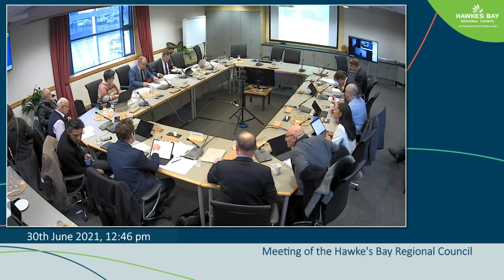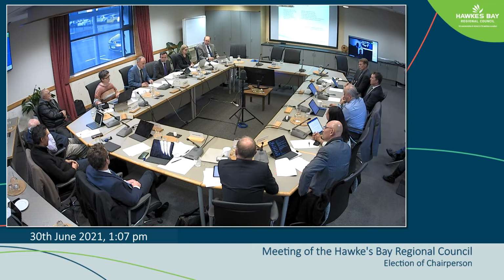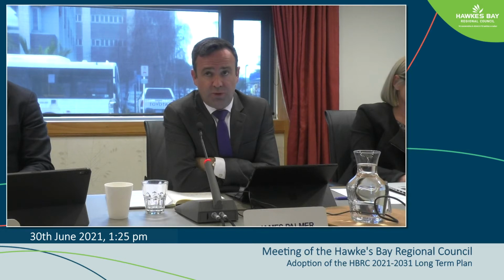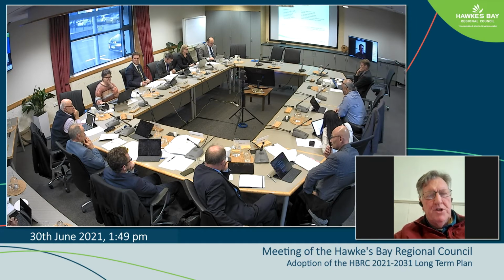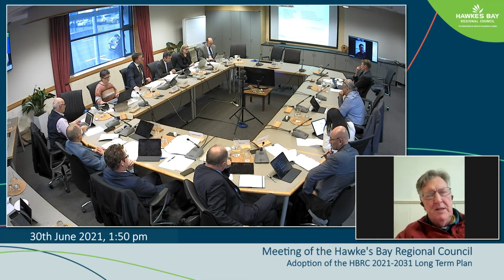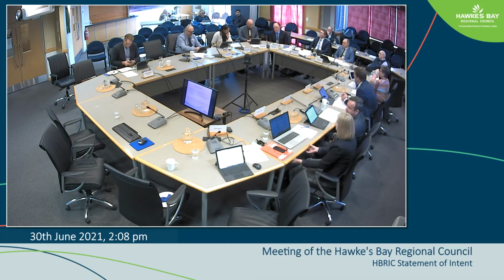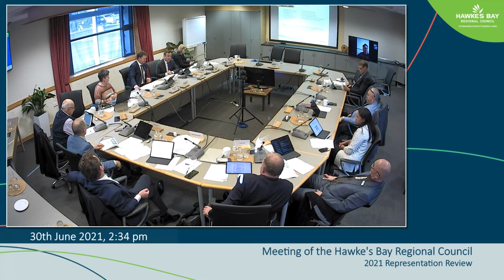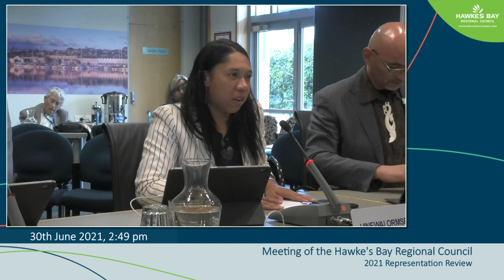Meeting of the Hawke's Bay Regional Council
Agenda:
1. Welcome/Karakia/Apologies/Notices
2. Conflict of Interest Declarations
3. Confirmation of Minutes of the Regional Council meetings held on 19 May
and 26 May 2021
Rex Graham Farewell
4. Follow-ups from Previous Regional Council Meetings 3
5. Call for Minor Items Not on the Agenda 9
Decision Items
6. Election of Chairperson 11
7. Election of Deputy Chairperson 15
8. Adoption of the HBRC 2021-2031 Long Term Plan 19
9. HBRIC Statement of Intent 27
10. Report and Recommendations from the 23 June 2021 Hearings
Committee Meeting 41
11. Hastings Constituency By-election 71
12. 2021 Representation Review 75
13. Local Government New Zealand Annual General Meeting 87
14. Affixing of the Common Seal 89
Information or Performance Monitoring
15. Summary Report from the Clifton to Tangoio Coastal Hazards Strategy
Joint Committee 91
16. Report from the 9 June 2021 Māori Committee Meeting 95
17. Report from 23 June 2021 Environment and Integrated Catchments
Committee Meeting 97
18. Significant Organisational Activities Looking Forward through July 2021 101
19. Councillors' Reports from June 2021 Meetings of Outside Bodies 107
20. Discussion of Minor Items not on the Agenda